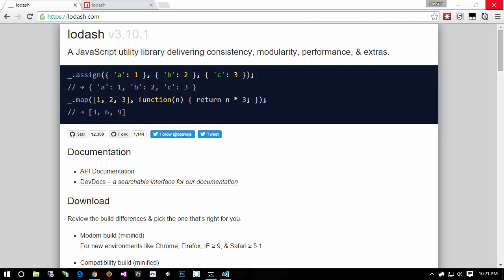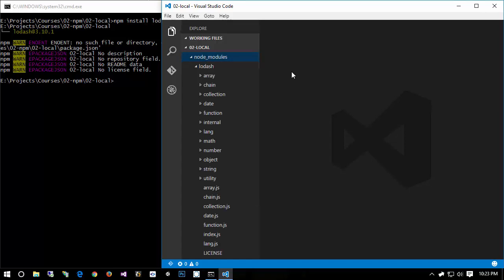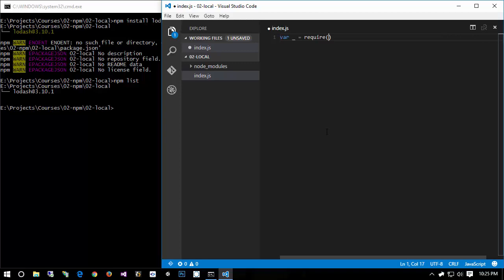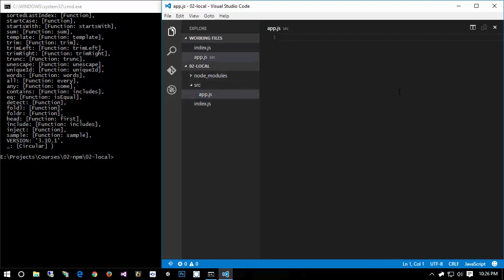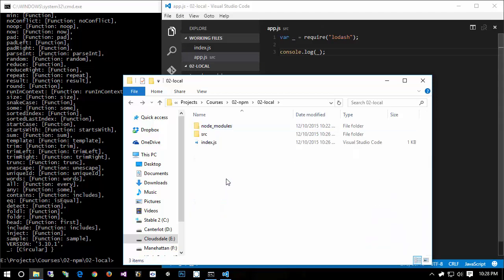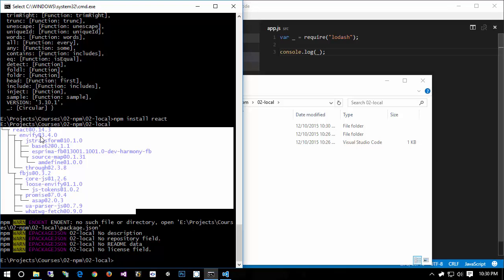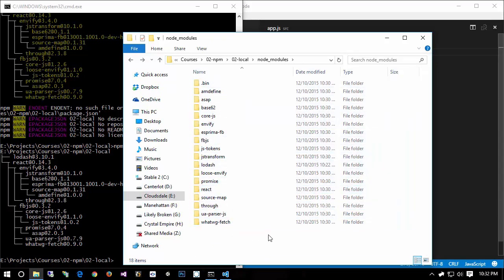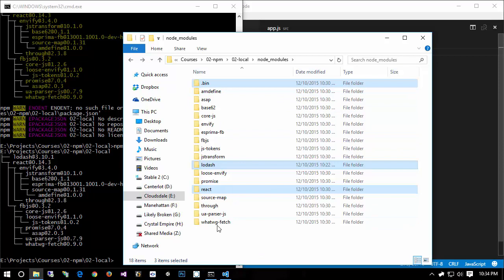🔴 Local Modules • NPM (Node Package Manager) & Libraries • JavaScript Web Developers • JS • (Pt. 10)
00:00 - Installing Local Node Modules
01:58 - Installing and Exploring NPM Packages
04:08 - Loading Local Modules in Node.js
06:04 - Explaining Node Module Loading Algorithm
08:03 - Installing Modules with Dependencies
10:02 - Debugging Issues with NPM List
12:11 - The Problem of Package Repetition
14:12 - Installing Node Modules

Learn JavaScript Programming - NPM (Node Package Manager) & Libraries - Local Modules.

Next up, we explore local modules, how they are installed and how they are located and resolved at runtime.

Videos no. 9 - 15 introduce NPM - the Node Package Manager. NPM: How to never manually download a library again.